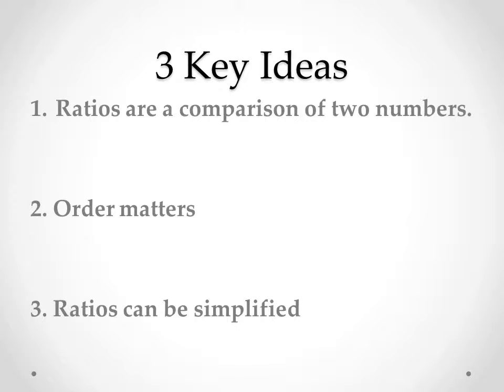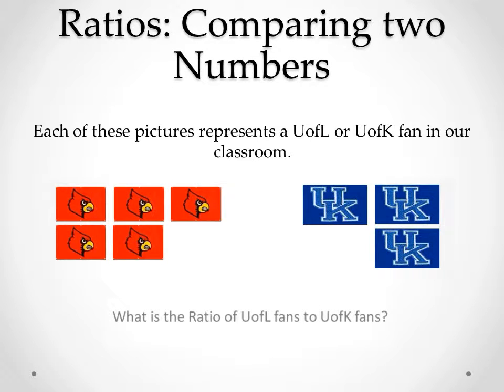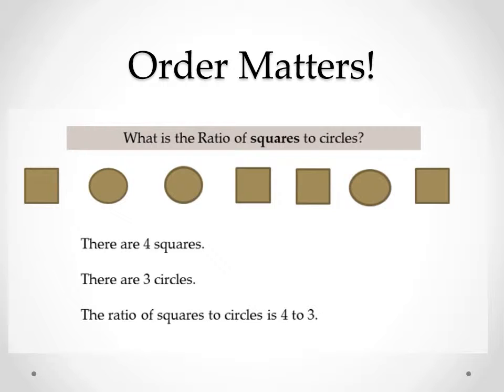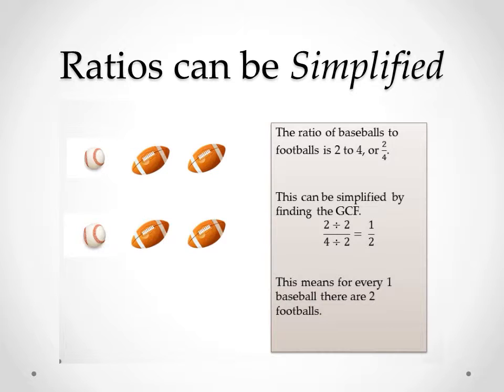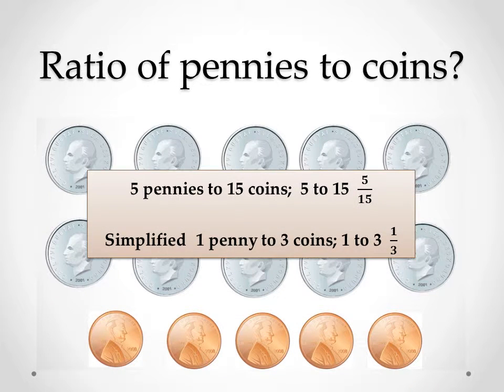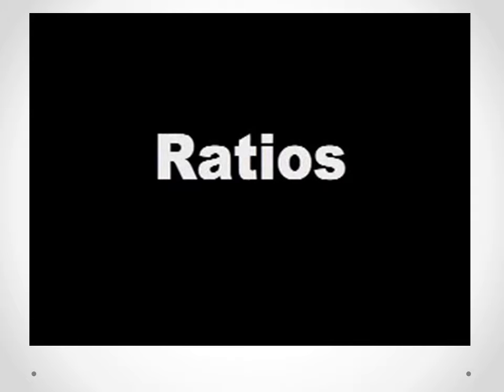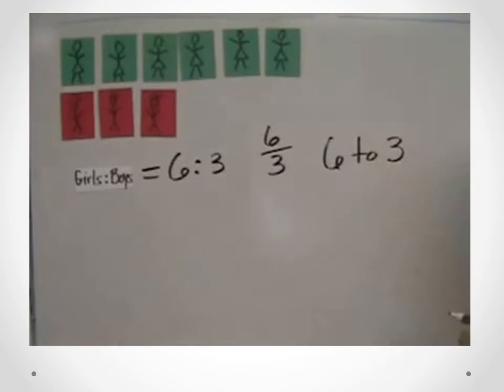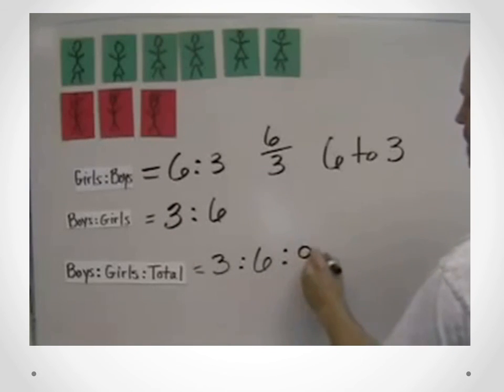Ratios Lesson 1.wmv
Lesson on Basic Ratio Concepts